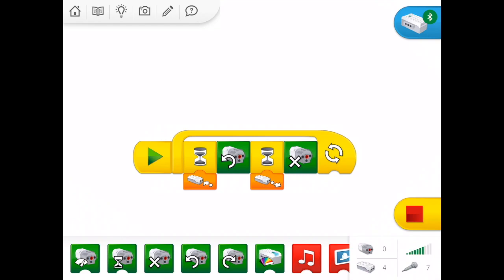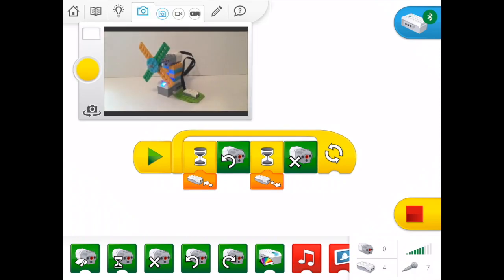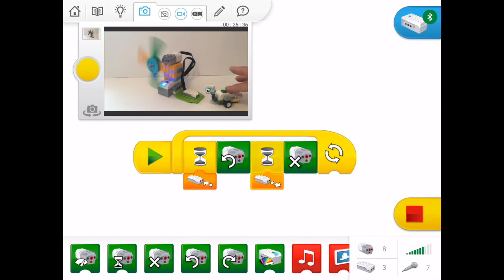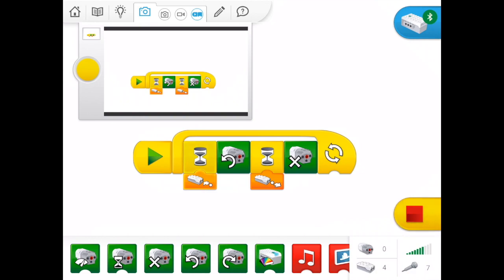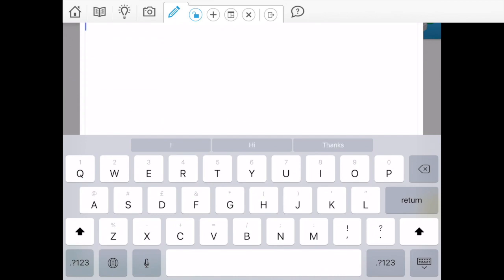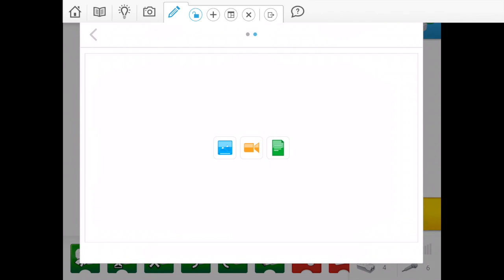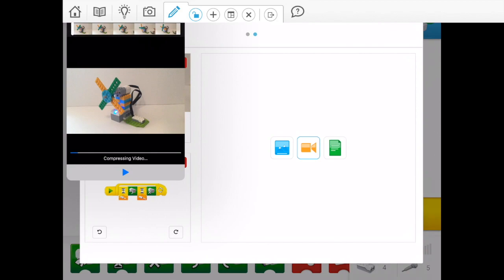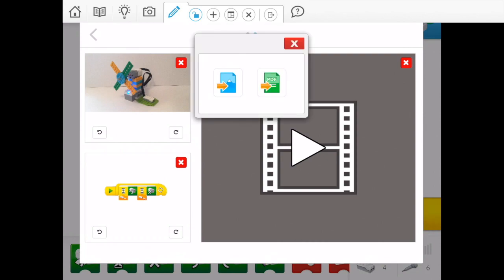WeDo: 6. The Documentation Tool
Top tips for LEGO Education WeDo 2.0